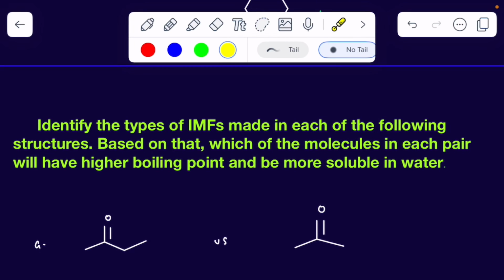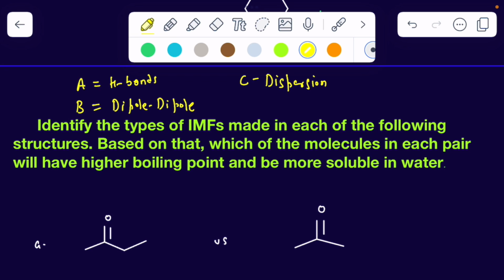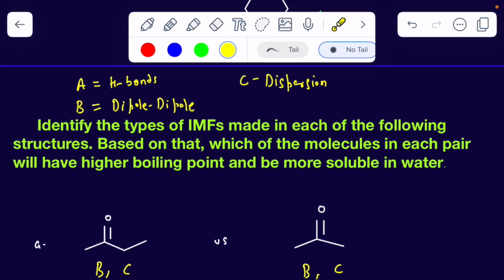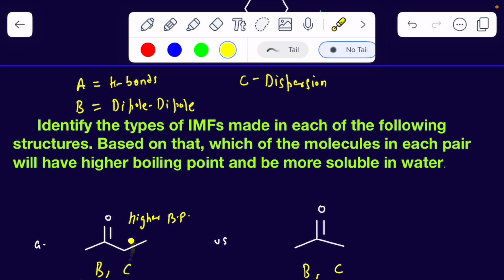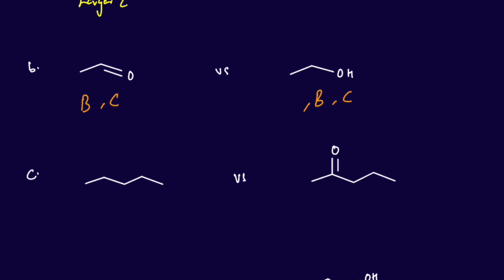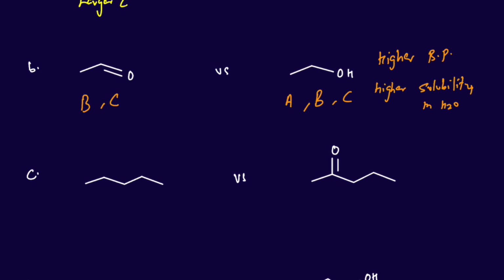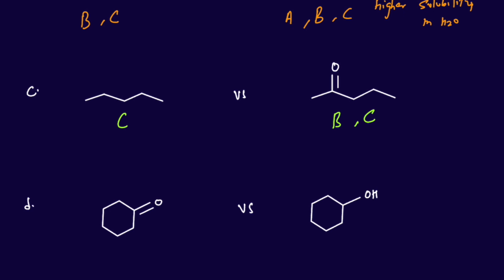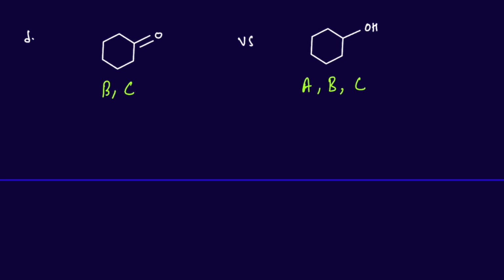Boiling point and solubility in water based on IMF. Aldehydes and ketones functional groups